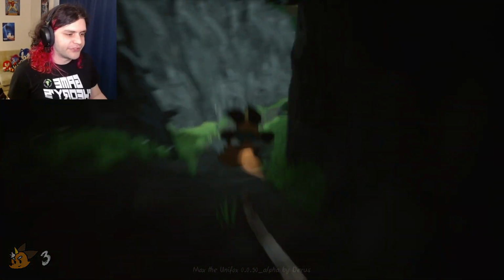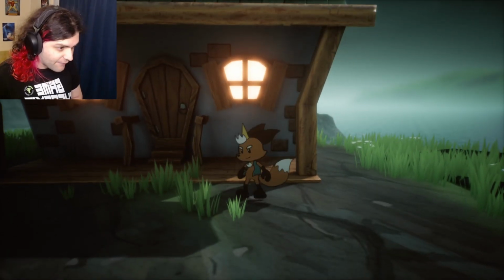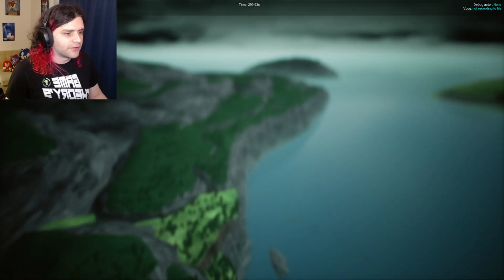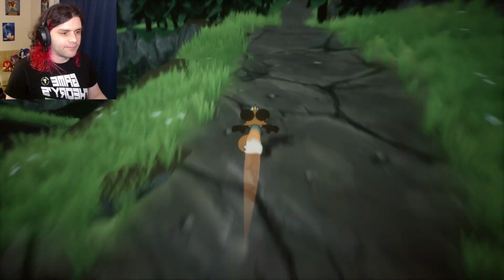CLIPPING OUTSIDE THE WORLD!!! | Max the Unifox (Demo)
Time to continue with a little world exploration!!!